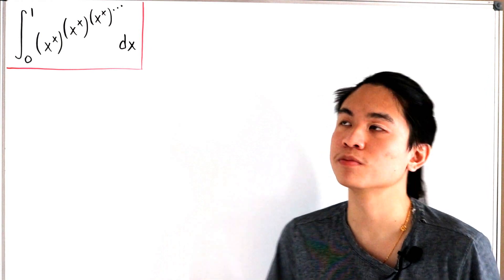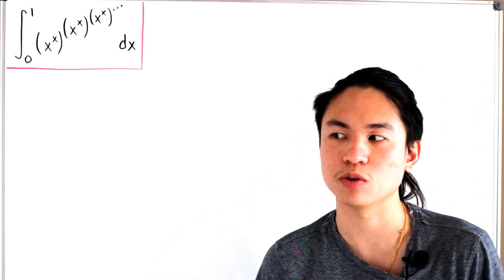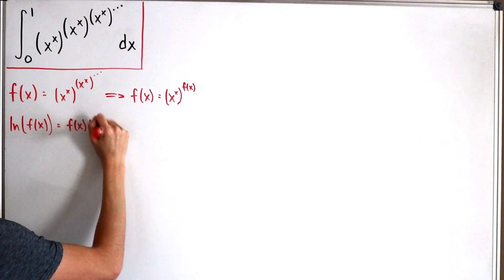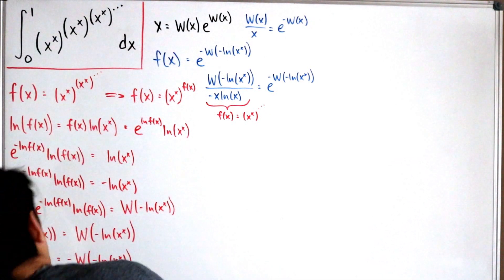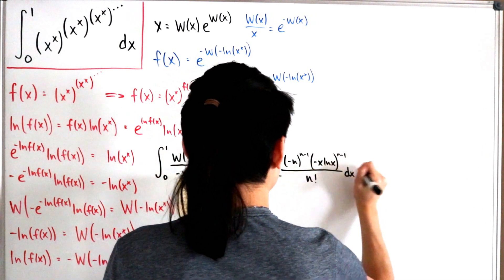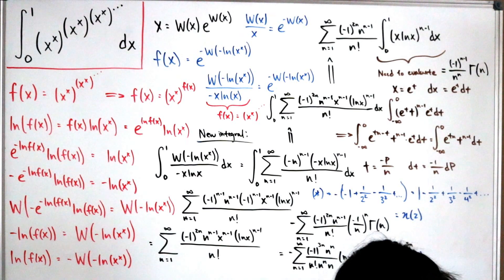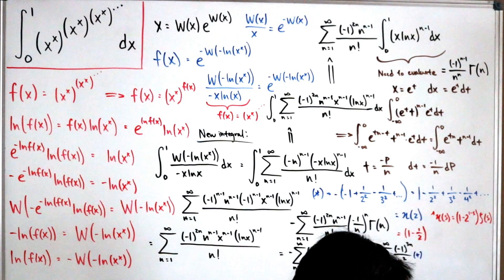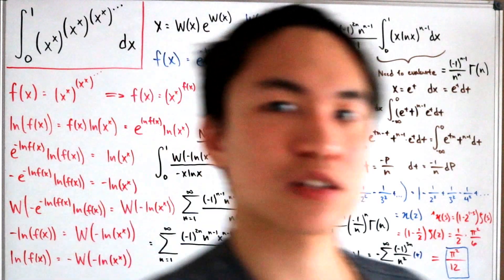A "tetration with infinite height" integral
We compute an integral where its integrand consists of nested exponentiation (a tetration with infinite height).